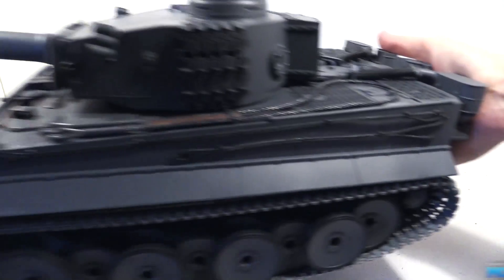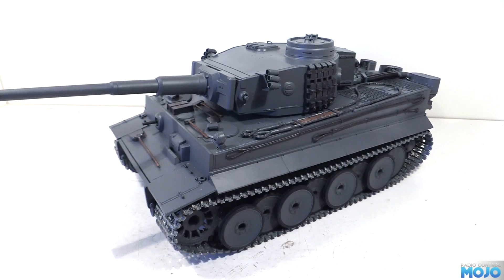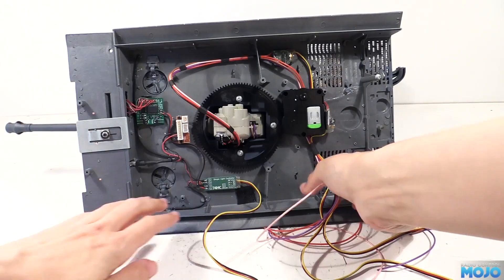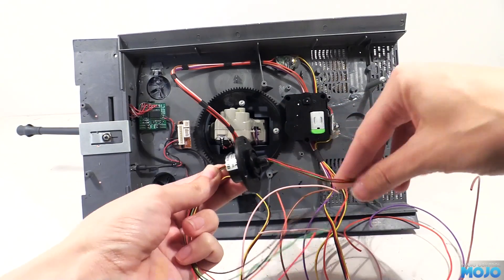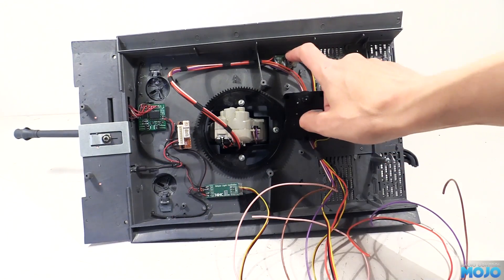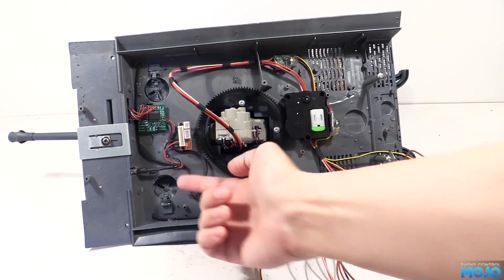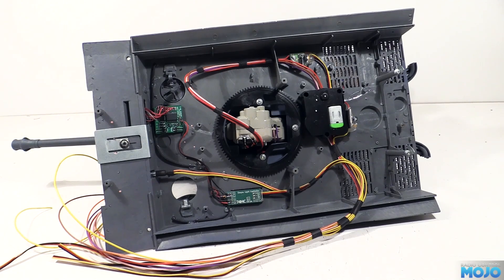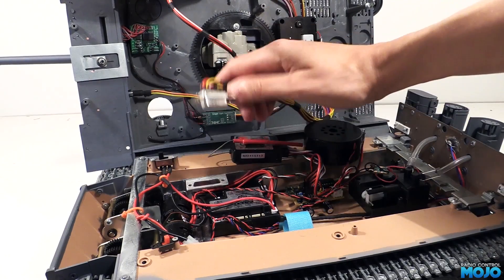Heng Long Tiger I - 16 - Upper Hull Rewire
This week we take a look at the rewire of the Heng Long Tiger’s upper hull.